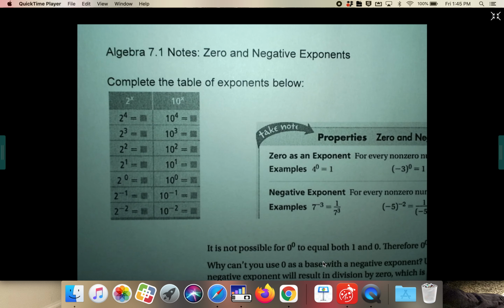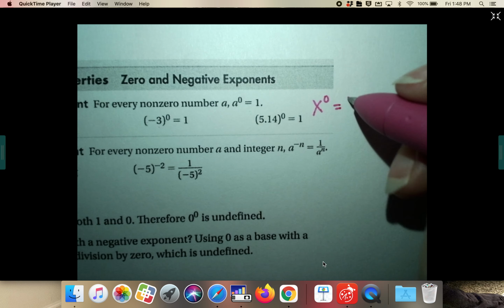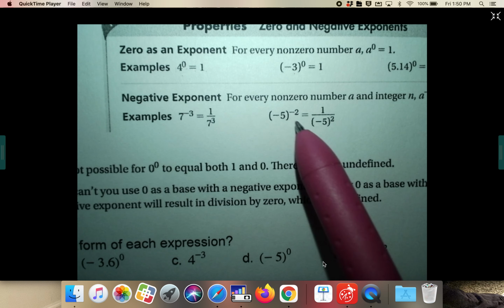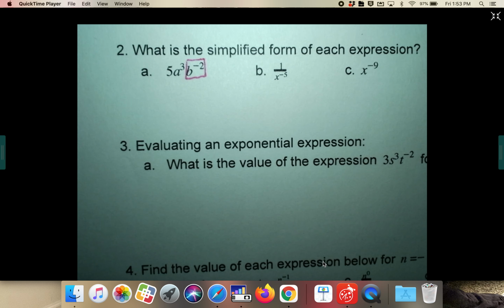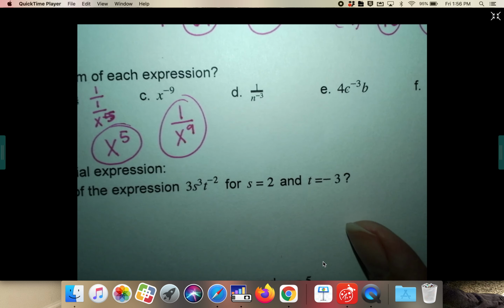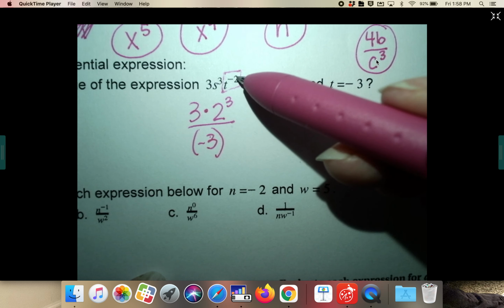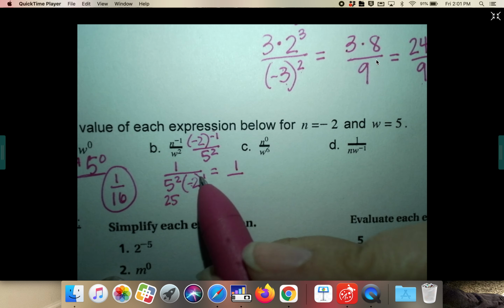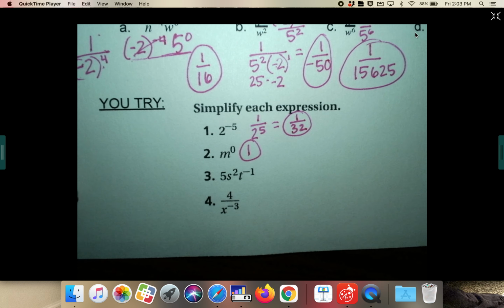Algebra Lesson 7.1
This lesson introduces exponents, specifically Zero and Negative exponents. The last 3 problems got cut off the video, so you might check with me to be sure you did them correctly.